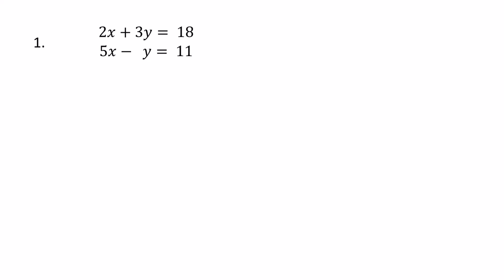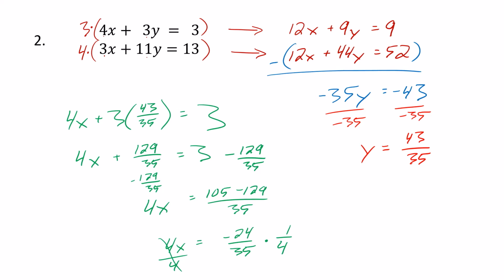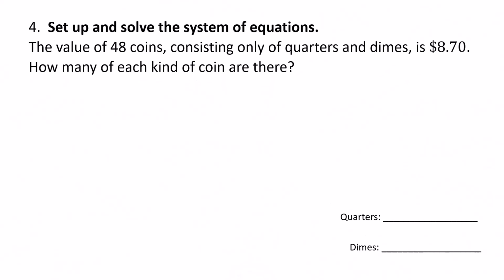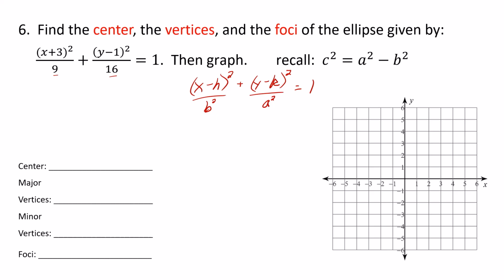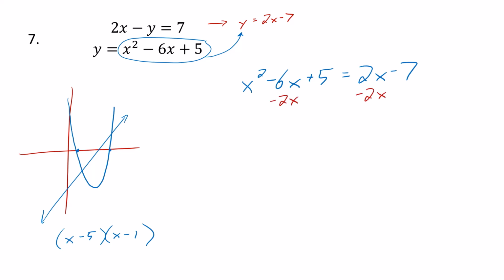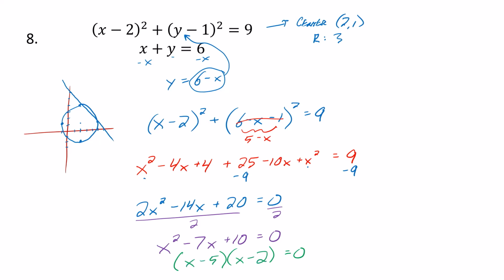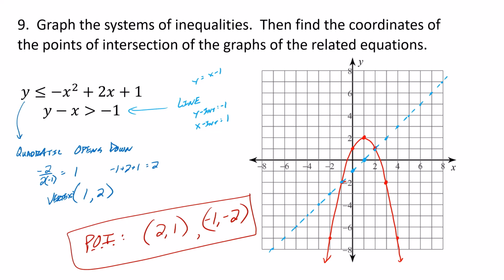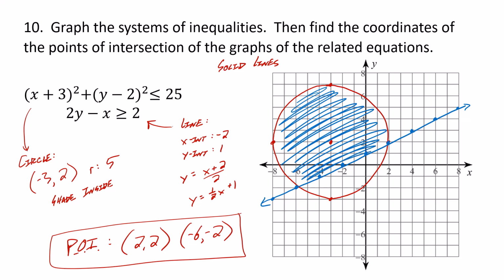CPC Unit 9 and 10 Test Review